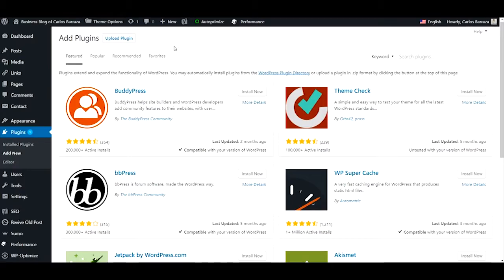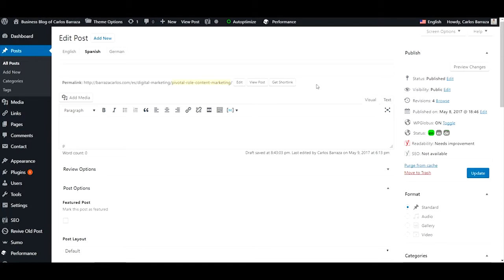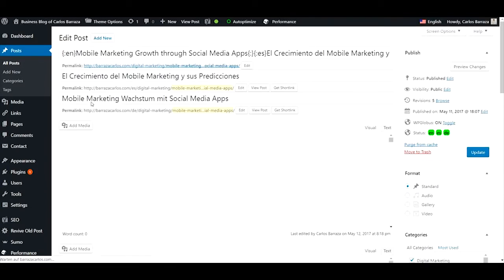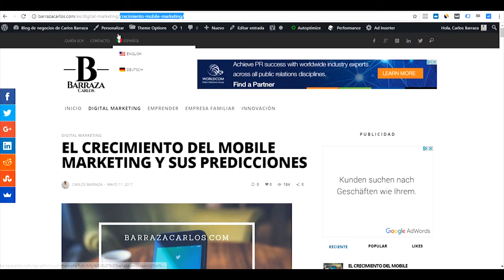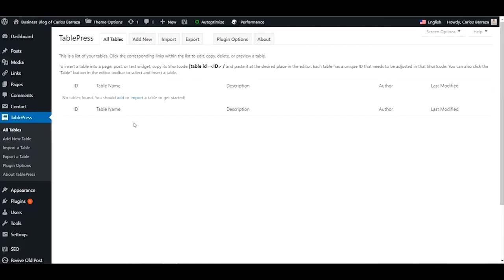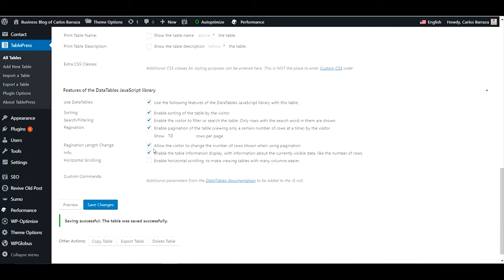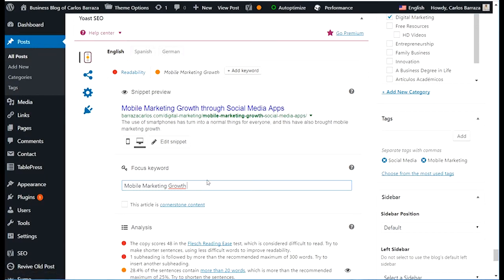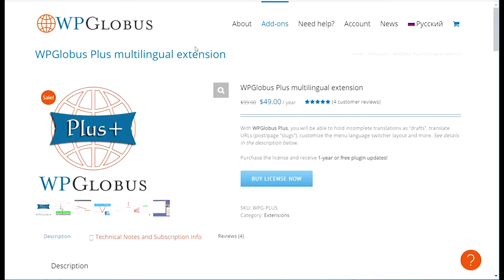⭐️ How to install and use WPGlobus Plus Wordpress Plugin for multilingual Website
If you want to go directly to WPGlobus website here is their

The WPGlobus Plugin is a free Wordpress plugin that makes your website multilingual.

What is it useful for?
✓ To set your website for manual translated posts, pages, categories, tags, menus, and widgets.
✓ Add as many languages that you want for the multilingual site.
✓ A front-end visitors  switch option tu choose their language.
✓ Enables multilingual snippets in combination with Yoast SEO
wordpress plugin.

The free WPGlobus plugin serves as the base for the rest of the plugin add-ons.

In this video I talk about the WPGlobus PLUS plugin. This wordpress plugin enhances the basic WPGlobus to have several improvements.

Here I  set the different features I cover on the video.
0:06 Installation and activation
0:53 Setting what to publish
3:15 Changin the URL Slug
5:20 Horizontal Language Menu
6:43 Translating Tablepress
9:35 Using Yoast SEO